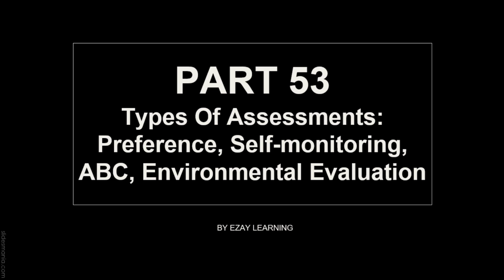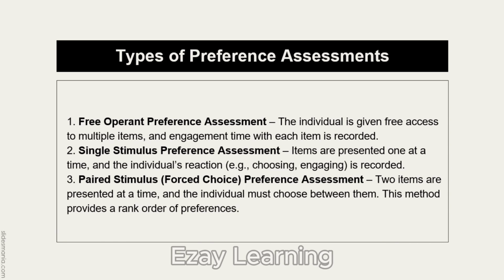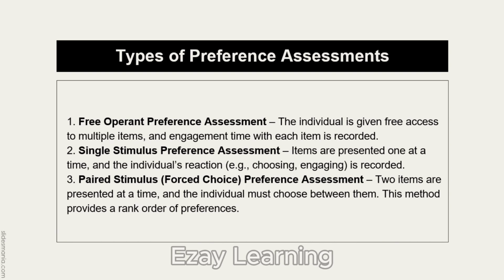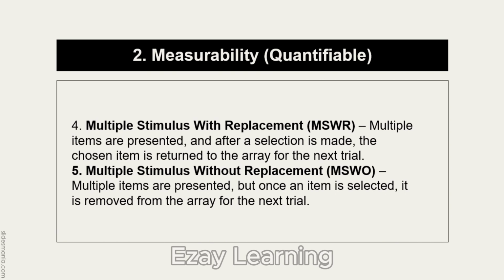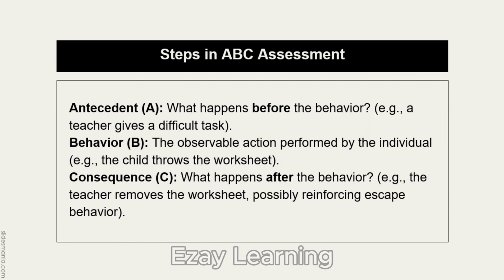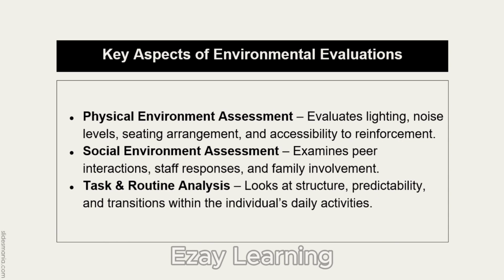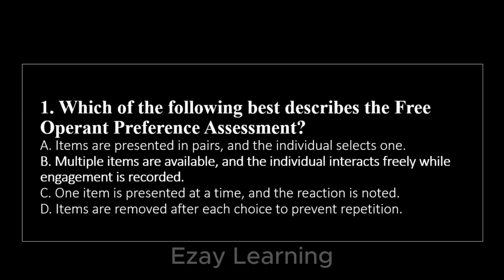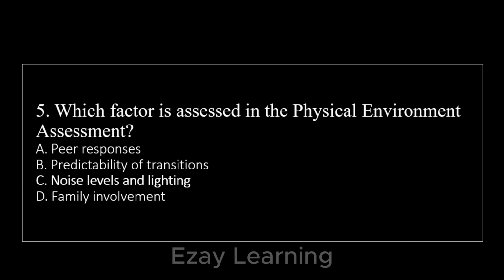ABAT Exam Preparation Part 53 | Assessment: Preference, Self-Monitoring, ABC, Environment Evaluation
Welcome to Part 53 of the ABAT Exam Preparation Series!
In this video, we explore a key topic every ABA professional must understand: Types of Assessments used in behavior analysis.
In This Video, You'll Learn About:
Preference Assessments: How to identify motivating reinforcers
Self-Monitoring: Teaching individuals to track their own behavior
ABC Assessments: Understanding the Antecedent, Behavior, and Consequence
Environmental Evaluations: Assessing surroundings that affect behavior
✅ This lesson is essential for those preparing for the ABAT exam, as well as for RBTs, BCATs, and ABA students looking to strengthen their skills in assessment methods.
📚 Improve your understanding of ABA tools and techniques with real examples and exam-focused explanations.